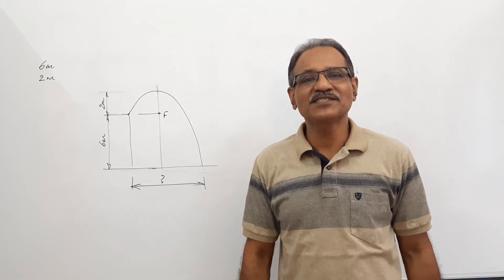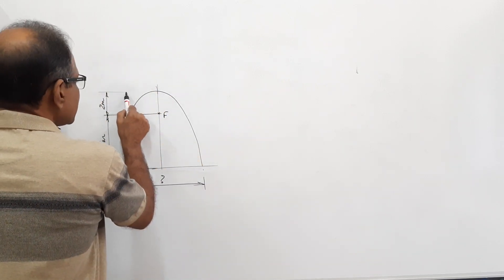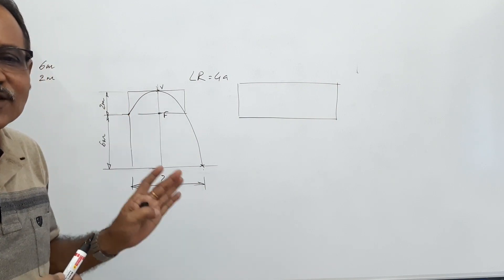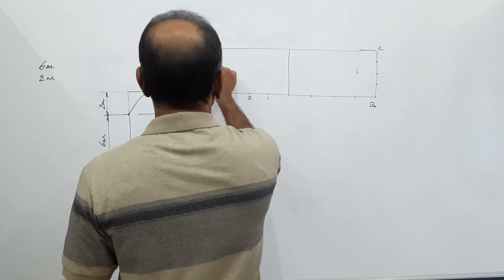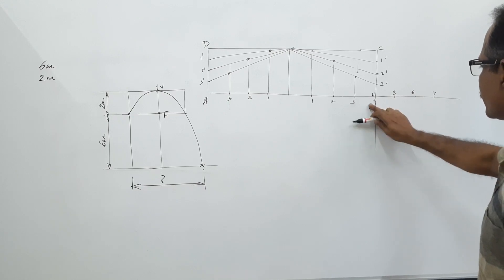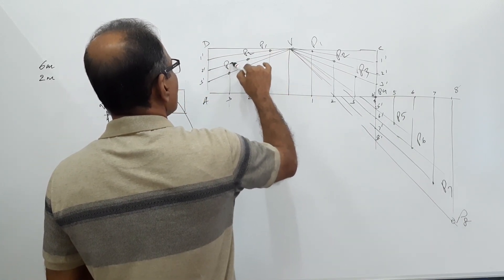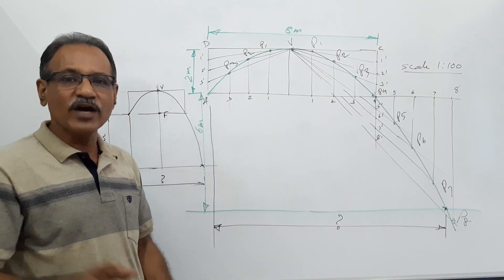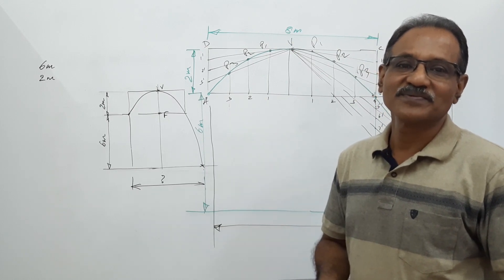CONICS -12, PARABOLIC PATH OF BALL THROWN FROM A BUILDING by Prof. Vinodkumar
A ball thrown from the top of a building 6 m high reaches a maximum height of 8 m and falls to the ground tracing a parabolic path whose focus is at the same level of the starting point. Determine graphically where the ball reaches the ground.